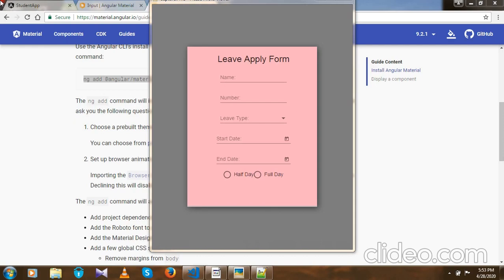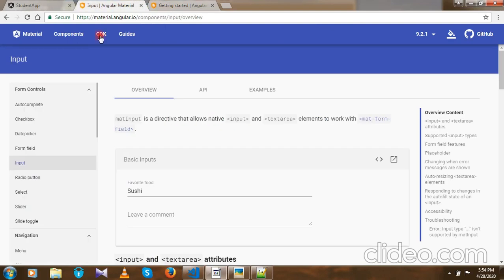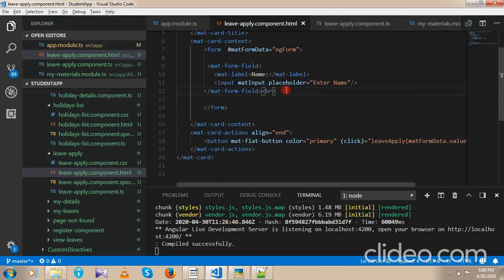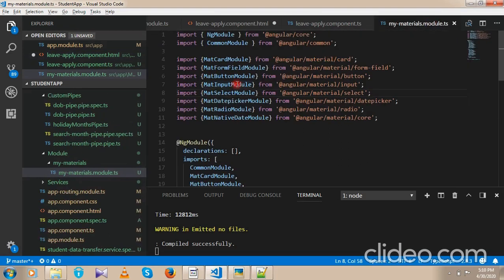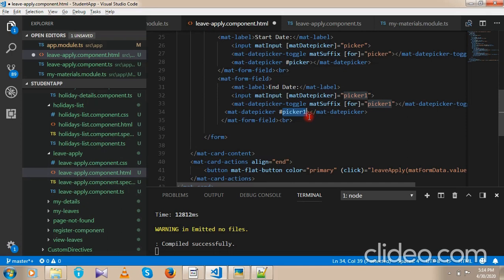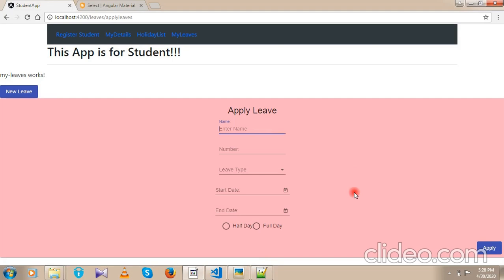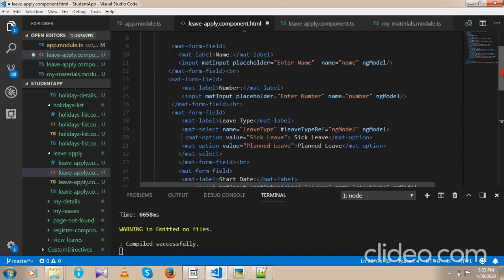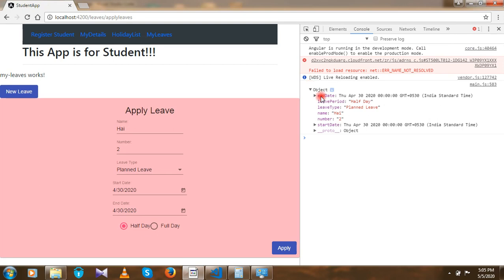Angular8:TemplateDrivenForm Using AngularMaterial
Basic Angular Form building using angular material